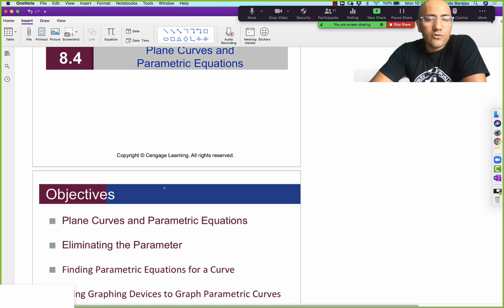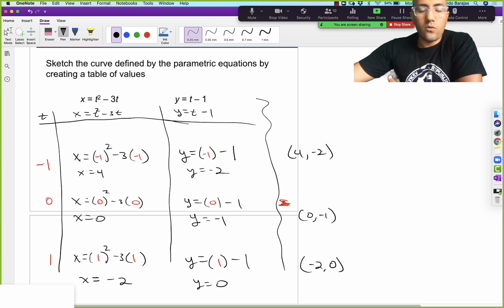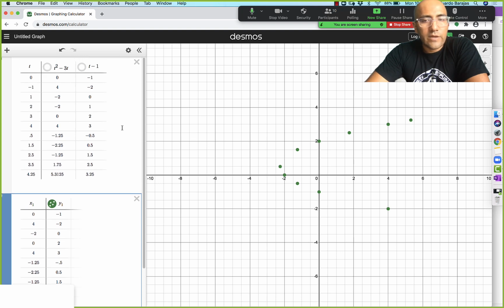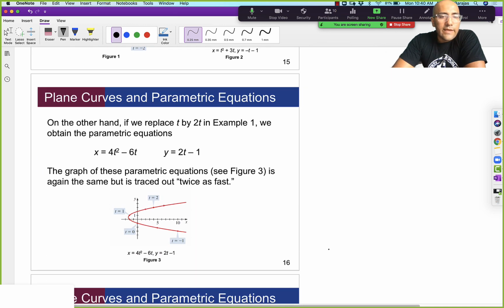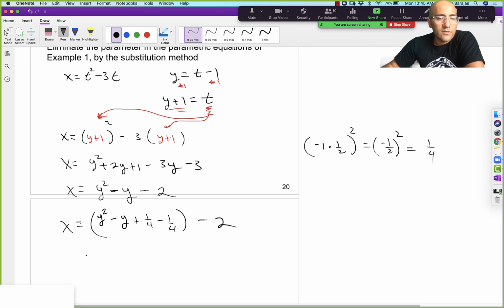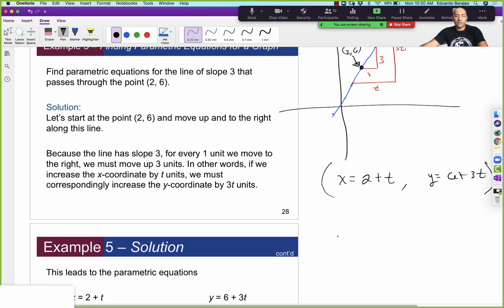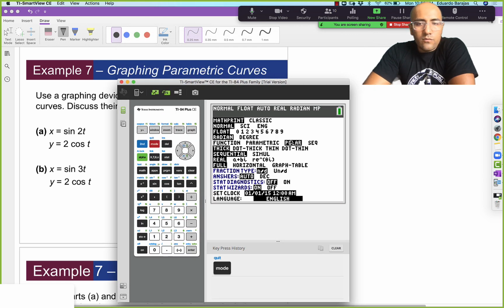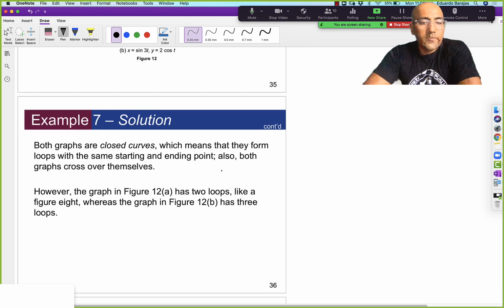Calculus II, Day 28, Ch 10 Sec1, Curves defined by Parametric equations